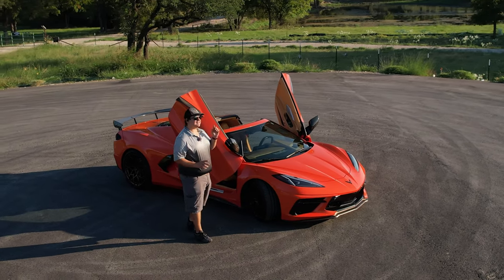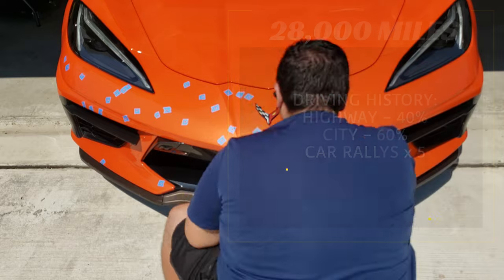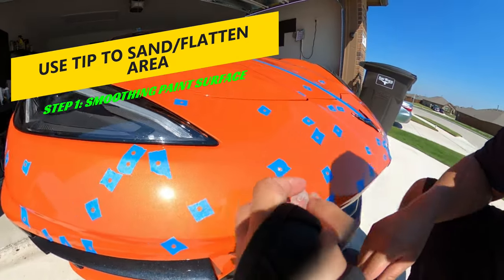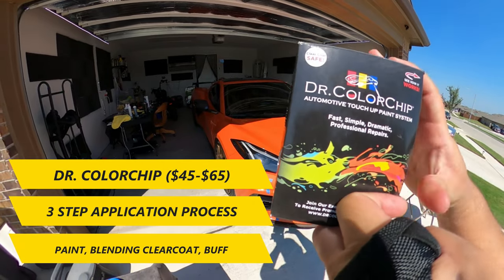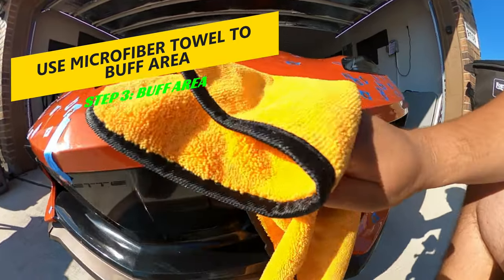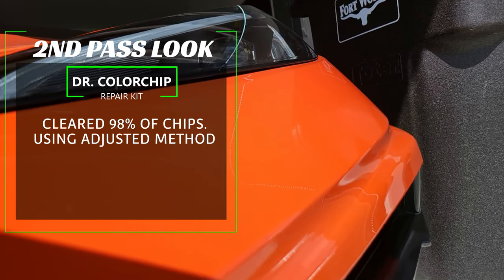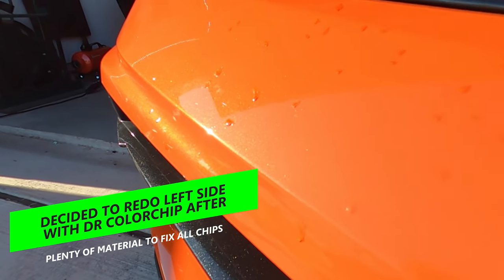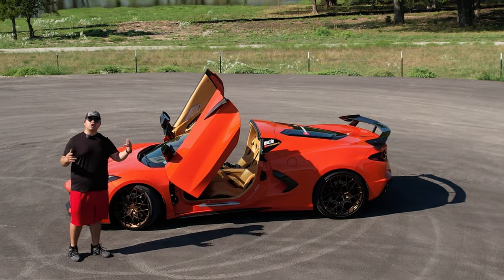How Bad is it? 28k Miles with No Paint Protection C8 Corvette!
Hello all. So its time to check out how the paint looks on the C8 Corvette after 28,000 Miles. I never installed Paint Protection Film, or PPF for short, and its time to see how many paint chips the C8 has collected and check out how effective two different paint chip repair kits can be at covering these up. Its a lot of good information and a good how a good paint chip repair kit can save your car from costly repaint work if you never installed PPF. Enjoy!

Need to remove GLARE from your car's Dash Screen?
Protects your screen from scratches, reduces glare, and minimizes fingerprints on your screen!
Need a strong Car Cover for your special ride? Check out the 5L Gold Shield Car Cover from Carcover.com
Customized Fit, High Protection, and a LIFETIME WARRANTY!

CForcePerf.com

CARBOTECH Z51 Carbon Ceramic Brake Pads Front and Back

TIMELINE:
0:00 Introduction
0:32 Paint Evaluation Post 28k Miles
1:39 Prepping Front Bumper Surface
2:08 AC Delco vs Dr Color Chip
2:18 AC Delco Apply How-to
3:39 Dr Colorchip Apply How-To
5:13 Best Paint Chip Repair Method to Use
5:54 Dr Color Chip Final Results
6:41 AC Delco Final Results
7:46 RESULTS SUMMARY

Dr Color Chip Purchase Options (Choose your make, model, and Color and they will provide matching options)

Microfiber Towels